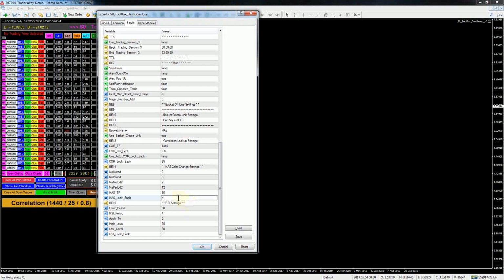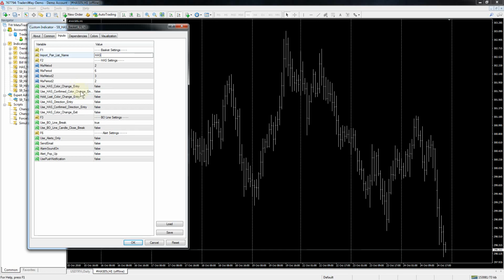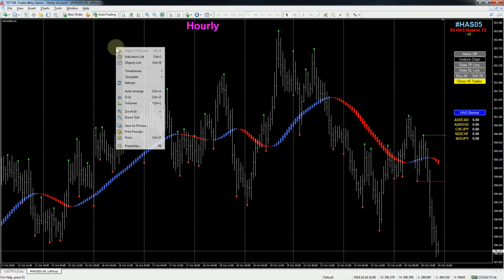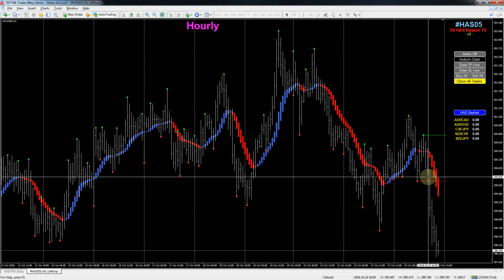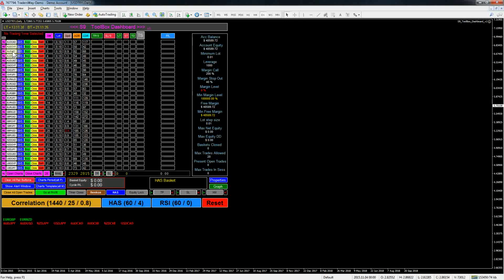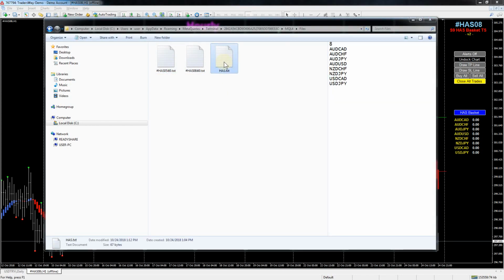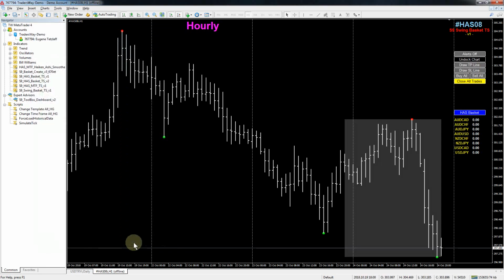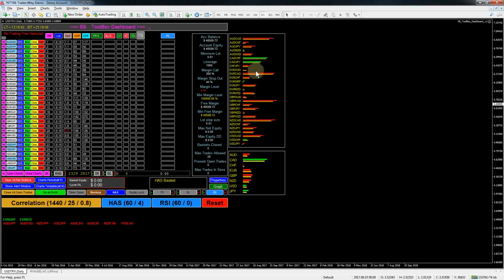Intro To HAS Basket Building